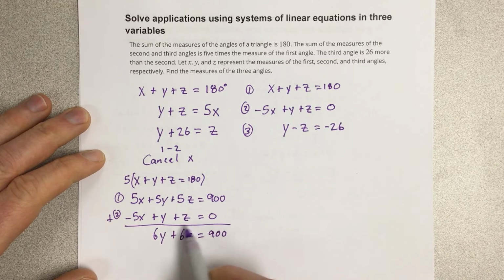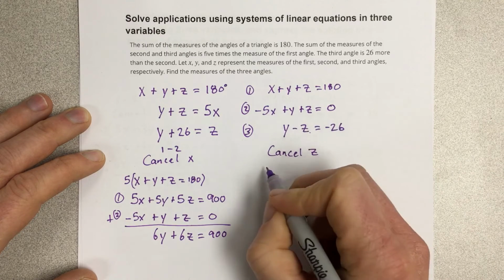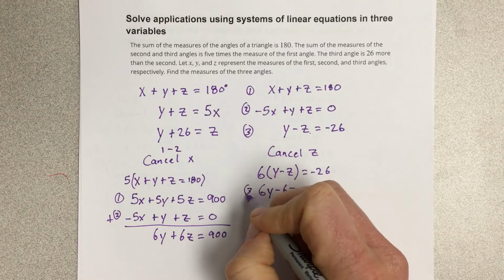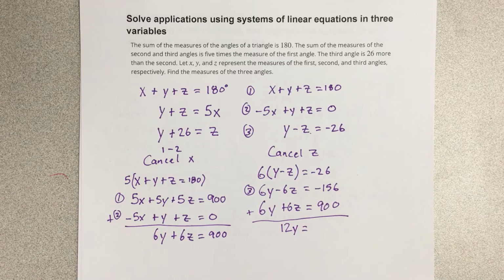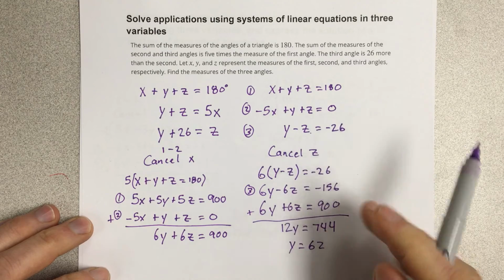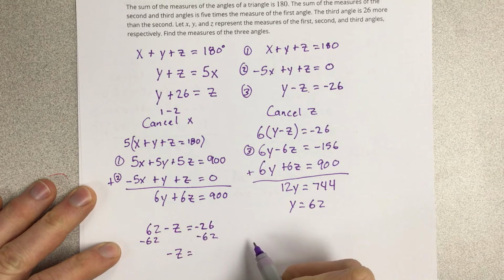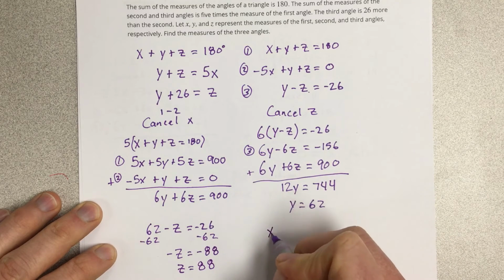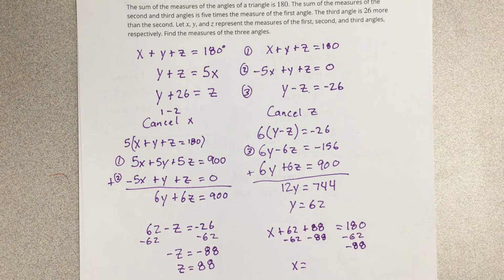Solve applications using systems of linear equations in three variables